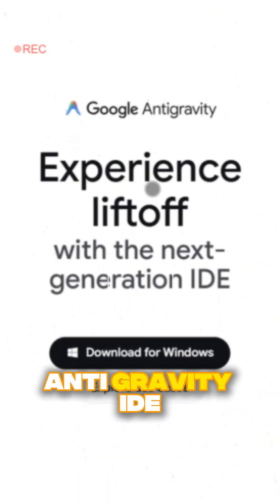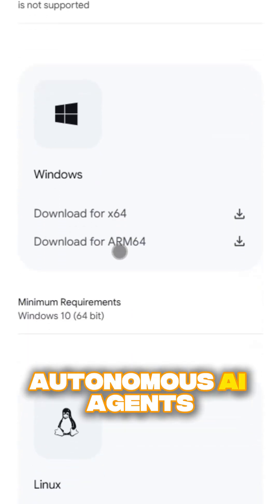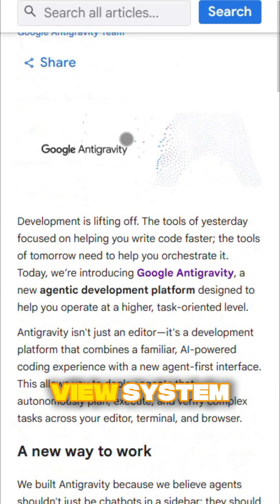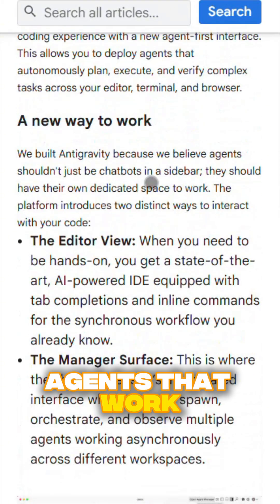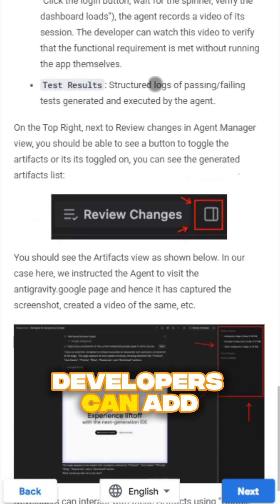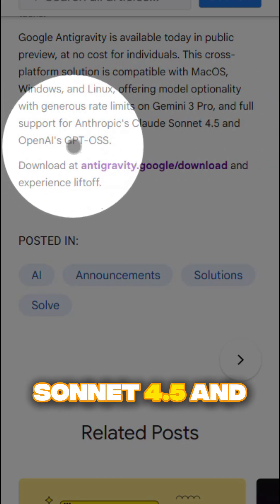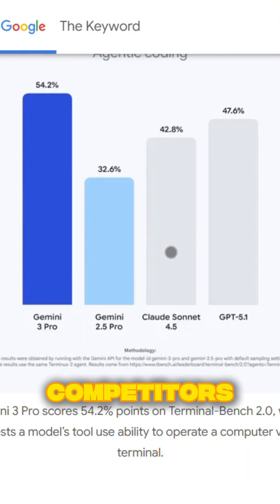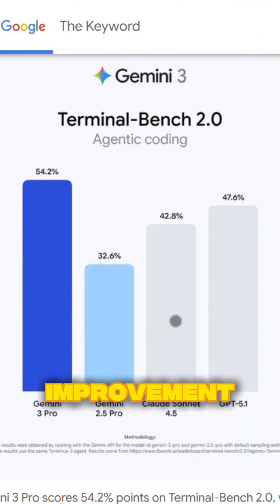Google's NEW Antigravity IDE - Free AI Coding Tool Explained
Google Antigravity IDE just launched on November 18, 2025 - and it's completely FREE! 🔥

This agent-first development platform powered by Gemini 3 Pro is revolutionizing how developers code. In this short, we cover:

✅ What Google Antigravity IDE is
✅ Dual-view system (Editor + Manager View)
✅ Artifacts for verifying agent work
✅ Multi-model support (Gemini, Claude, GPT)
✅ Performance benchmarks vs competitors

Google Antigravity lets AI agents autonomously plan, code, test, and deploy features across your editor, terminal, and browser.